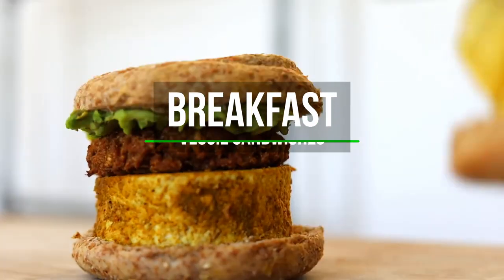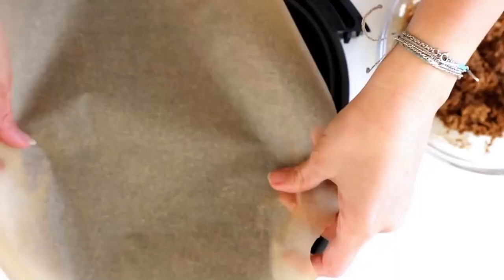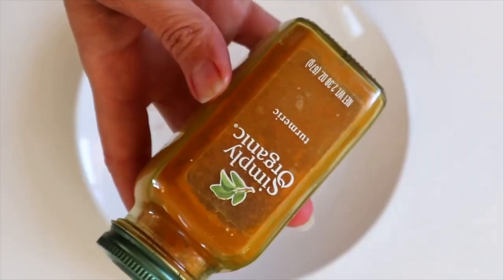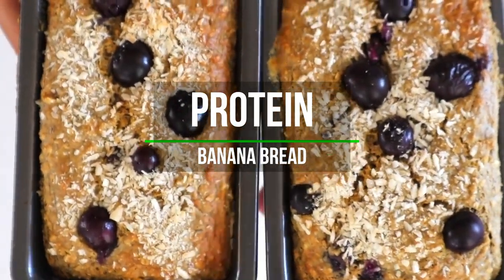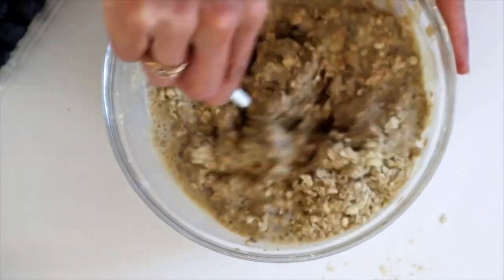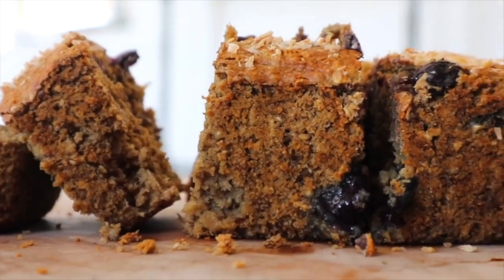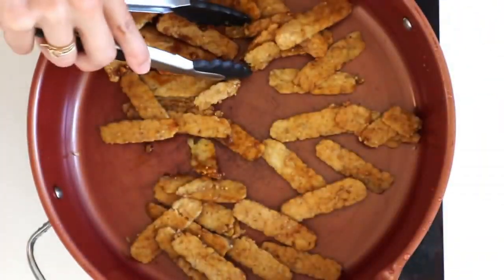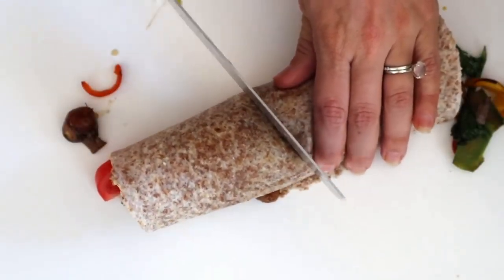3 HIGH PROTEIN VEGAN BREAKFAST IDEAS!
3 HIGH PROTEIN VEGAN BREAKFAST IDEAS!
Breakfast Sandwiches
356 calories
29g protein / 44g carbs / 8g fat

Ingredients
1 English muffin
1 block super firm tofu
1 tsp kala namak (black salt) can sub nutritional yeast
1 tsp turmeric
1 tbsp soy sauce
Black pepper

To make the tofu egg, slice your tofu into 1/4 inch blocks and press out a circle with a cup. Mix together your salt, turmeric, soy sauce and black pepper to form a paste and brush it over the tofu.

Breakfast sausages
1/2 cup TVP
1/2 cup hot water
1/2 cup chickpea flour
1/4 cup instant oats
1 tbsp ground flax seeds
1 tbsp nutritional yeast
1 tsp garlic powder
1/4 tsp fennel
1/2 tsp paprika
1/2 tsp liquid smoke
3 tbsp soy sauce
2 tbsp maple syrup (optional)

In a bowl combine your hot water and tvp. Mix in soy sauce, liquid smoke, maple syrup. Next add in your spices and mix well. Add in your oats, flax and chickpea flour.
Form into balls and press flat like a patty. Place on a pan with parchment paper and either air fry on 370 degrees for 15 minutes or cook in the oven on 400 for 15-20 minutes.

Once your sausages are done you can assemble the sandwich. Put your tofu on the bottom, the sausage and then to the top bun you can either add cheese or avocado. Place back in oven or air fryer for a few minutes until crispy.

Protein Banana Bread
1 slice = 215 calories
13g protein / 35g carbs / 4g fat

Ingredients
2 tbsp flax seed + 5 tbsp of water to make a flax egg
1/2 cup soy milk
1 cup oats
2 ounces of protein powder *
2 super ripe bananas (mashed well)
1/2 cup blueberries
1.5 tsp baking powder
1/2 tsp baking soda
1 cup chickpea flour

*If your protein powder is not sweetened you will want to add in 1/4 cup of sweetener.

In a bowl combine your chickpea flour, oats, protein powder, baking soda and powder and mix well. Next add in your flax egg, mashed banana, and soy milk. This mixture will be pretty thick but this bread is very dense so thats how we want it. Slowly mix in your blueberries and pour into a nonstick bread pan. Place a few extra blueberries on top with any other toppings you choose (i.e., almonds, coconut flakes, hemp seeds) Bake on 400 degrees for 30 minutes. Check with a toothpick and if it does not come out dry. Place it in another 5-10 minutes.
You can also cook this in an air fryer for 30 minutes on 370 degrees again checking with a toothpick until it comes out clear. This recipe can be made into muffins or pancakes as well!

Tempeh Bacon Wraps
398 calories
20g protein / 44g carbs /16g fat

1 tortilla (I use Ezekiel brand)
1 ounce of vegan feta (can sub hummus/avocado)
1 package of light life tempeh
2 tbsp soy sauce
1 tsp liquid smoke
2 tbsp maple syrup
1 tsp garlic powder

+ any veggies you like (I used broccoli, mushrooms, bell peppers and onions)

Mix together your soy sauce, garlic powder, maple syrup and liquid smoke. Slice your tempeh very thin and place in mixture. Let marinate at least 30 minutes (overnight is best)

Place your tempeh on a nonstick pan lined with parchment paper and bake at 400 degrees for 15 minutes until crispy. In a sauce pan add a little bit of water or soy sauce over medium heat and add in your vegetables. Cover and let cook until soft (about 8 minutes)

Place your feta, veggies and tempeh in your tortilla and wrap up like a burrito.

As always Daily Vegan Food, wishing you the very best💕
It costs you nothing and this channel is growing

Keep in mind that I link these companies and their products because of their quality and not because of the commission I receive from your purchases. The decision is yours, and whether or not you decide to buy something is entirely up to you😁 This is not a sponsored video.